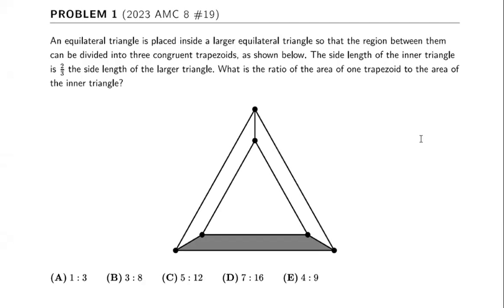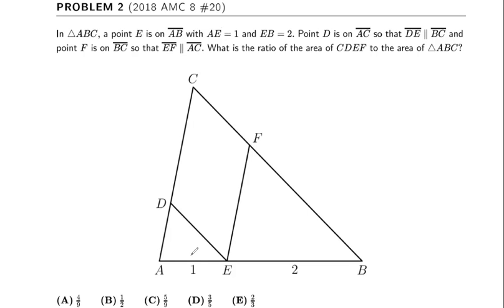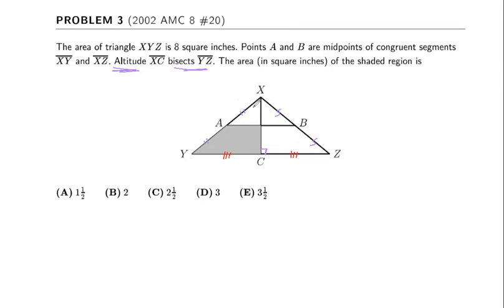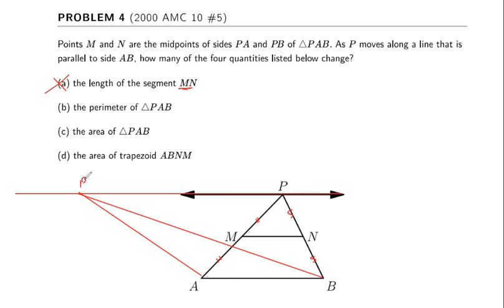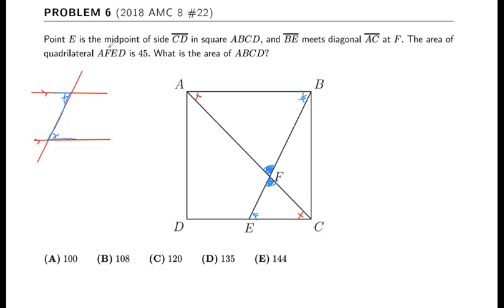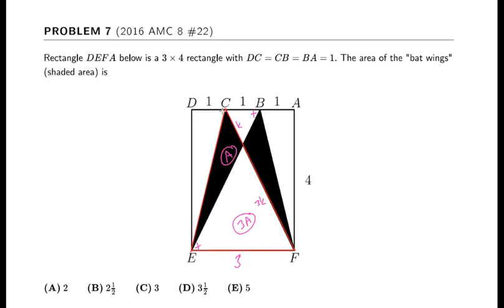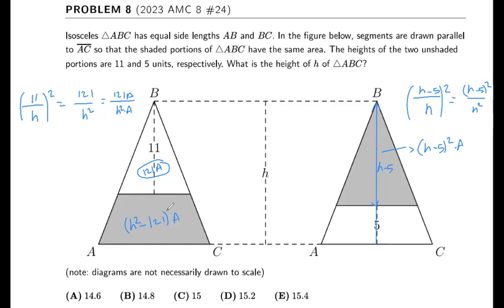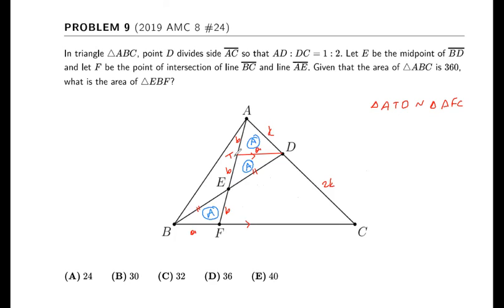AMC 8 Similar Triangles & Area-Similarity Relation(Advanced)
🌟 Welcome to an exciting journey through challenging AMC 8 problems! In this video, we delve into the captivating realm of similar triangles and explore the intricacies of solving some of the most challenging problems on the AMC 8 test.

📊 Problem Topics Covered:

Similarity Relations: Unravel the secrets of similar triangles and how they form the foundation for solving various geometry problems.
Area Relations: Master the art of finding areas in similar triangles and understanding the key principles that make these problems conquerable.
🔍 Problem Solving Practice:
Before diving into the video, challenge yourself with a set of AMC 8 problems were explained in the video. Submit the attached Google Form linked below and see how you fare before watching the problem-solving walkthrough.

0:00 Problem 1
7:12 Problem 2
12:33 Problem 3
18:24 Problem 4
22:55 Problem 5
26:43 Problem 6
33:48 Problem 7
37:10 Problem 8
39:58 Problem 9
🚀 Whether you're aiming for AMC 8 excellence or simply love a good math challenge, this video is tailored to enhance your problem-solving skills and deepen your understanding of similar triangles.

💡 Ready to tackle some of the most challenging AMC 8 problems?